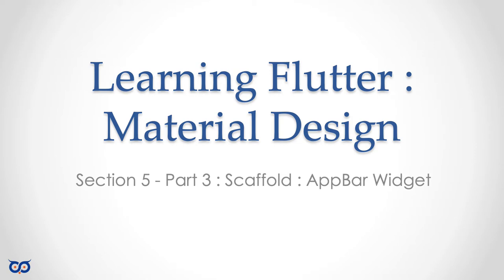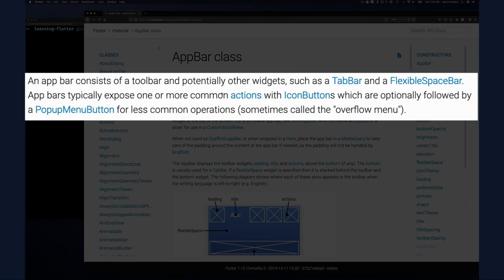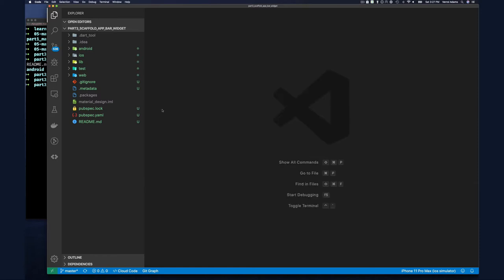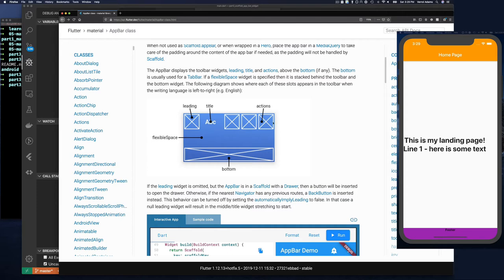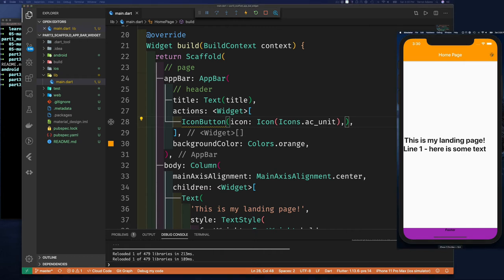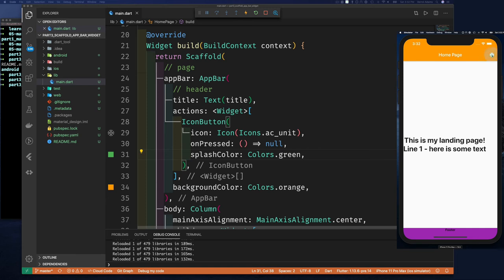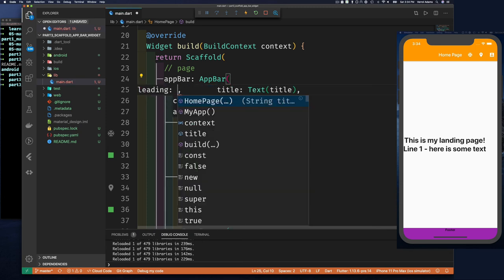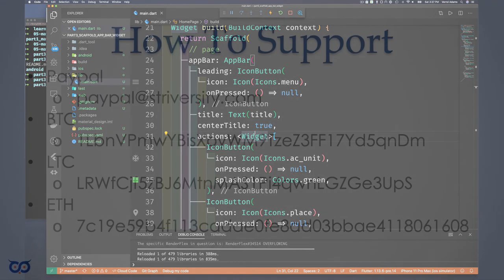S5 E3 - Scaffold - AppBar Widget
Let's learn how to customize the AppBar object we set for Scaffold.appBar property. We can add a leading Widget and several trailing action Widgets.